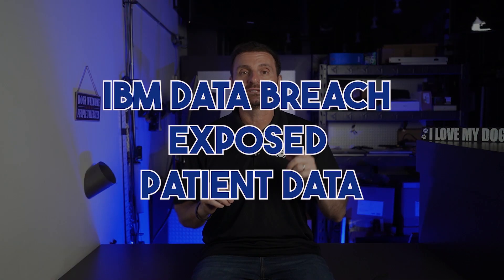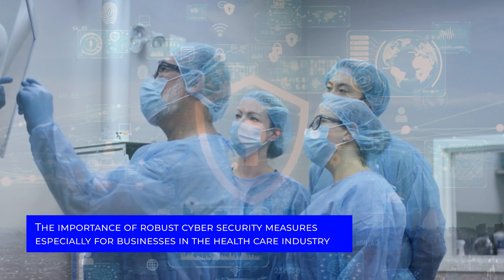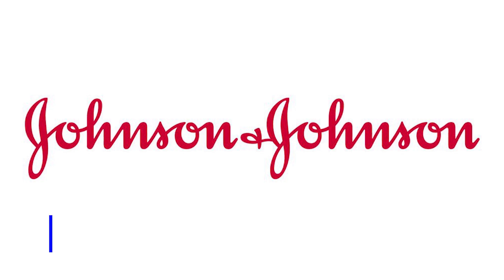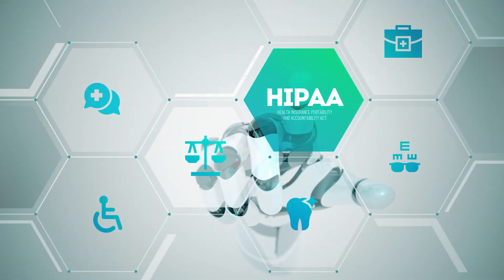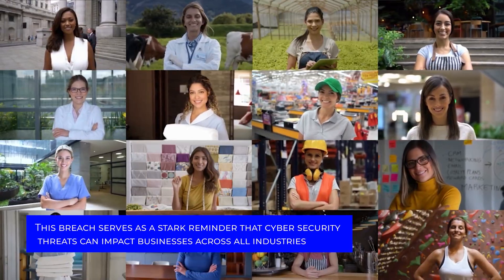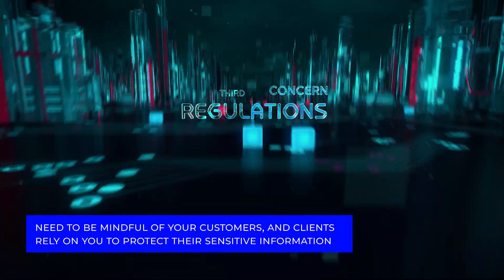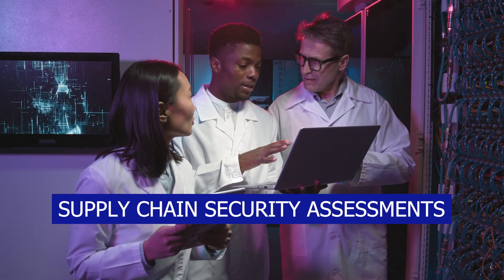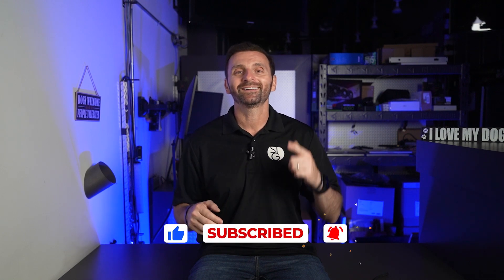Shocking IBM Data Breach Exposes Patient Data | What It Means for Your Small Business' IT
A massive data breach at IBM has just exposed sensitive patient information... how will this affect your business?!

Today, we're looking into a pressing topic that underscores the importance of robust cybersecurity measures, especially for businesses in the healthcare industry.

NEED IT HELP? GET IN TOUCH WITH US!